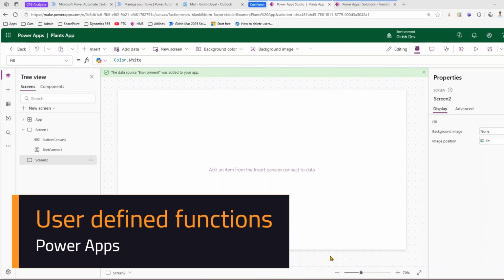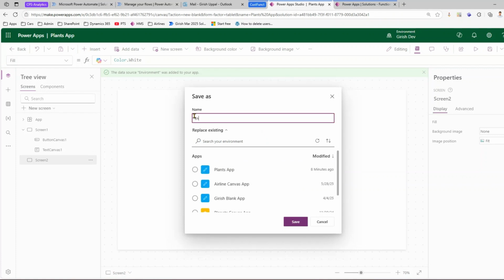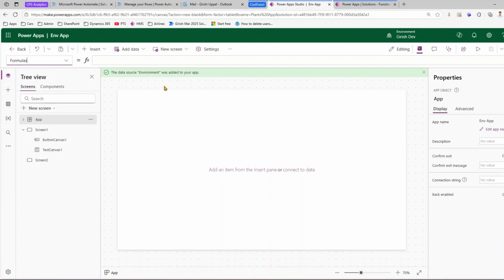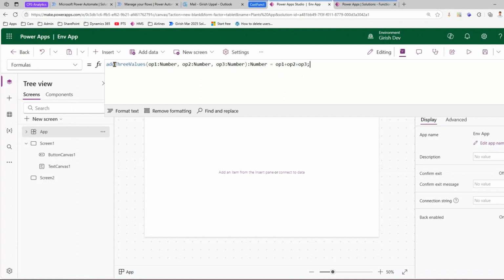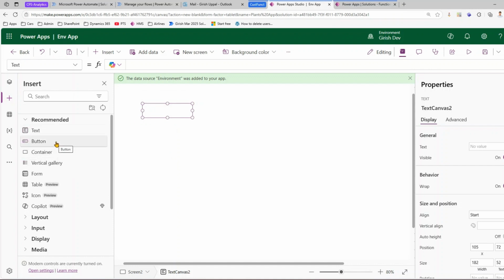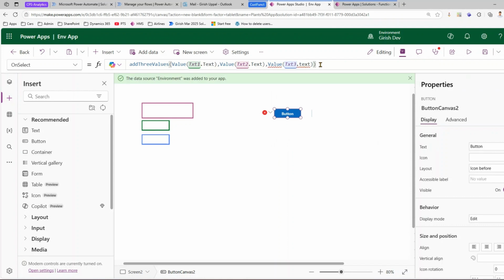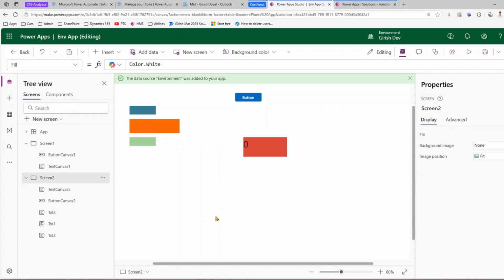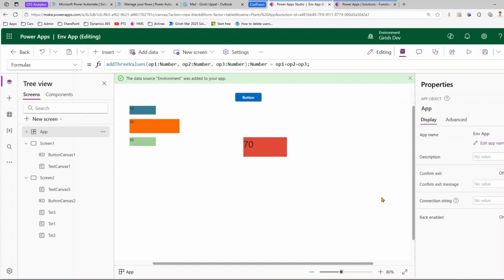What is User defined function (UDF) in Power Apps?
This video demonstrates the process of creating a UDF (User defined functions) and using the UDF in a Power Apps.

User defined functions (UDF) in Power Apps are named formulas with parameters for logic reuse.

Girish Uppal explains UDF with an example function.